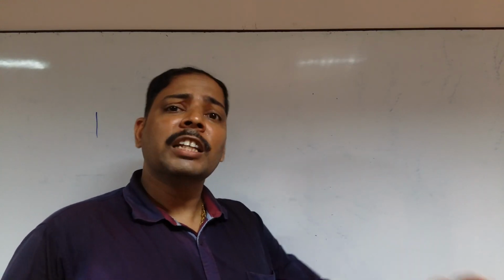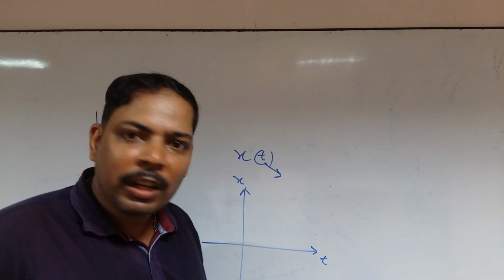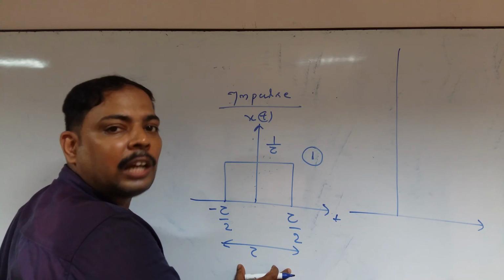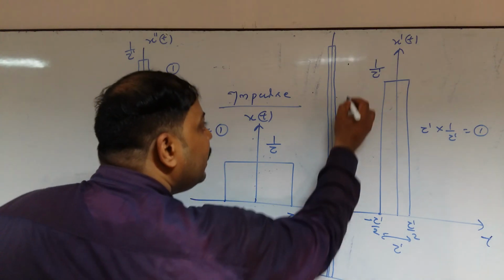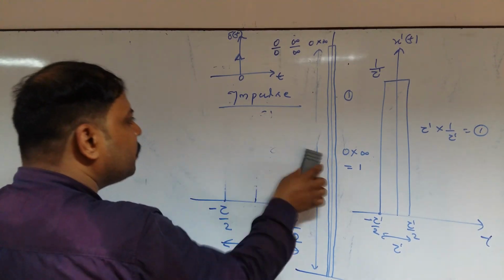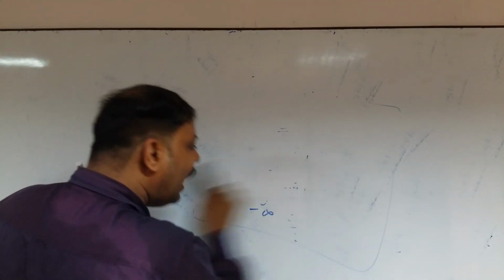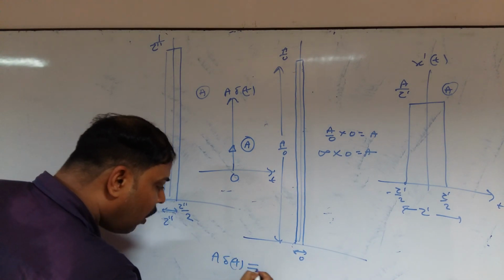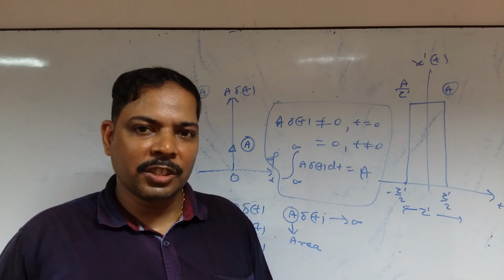CONTINUOUS TIME IMPULSE by BRAJA SIR 9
Proper understanding of continuous time impulse.